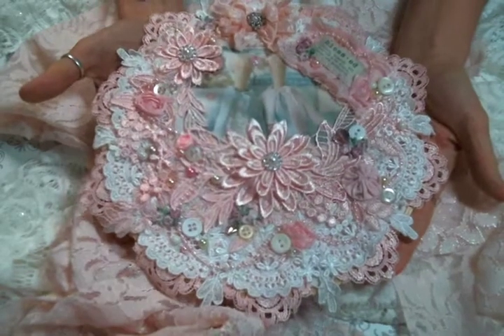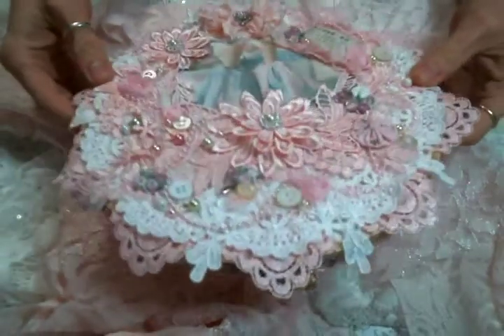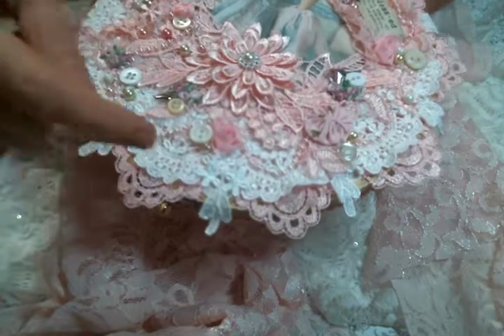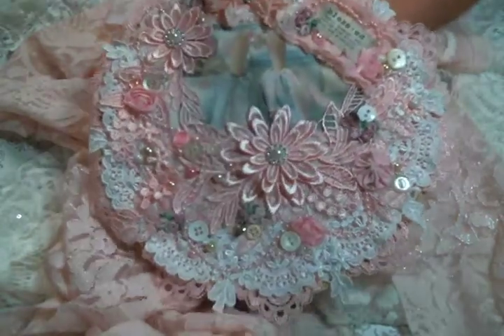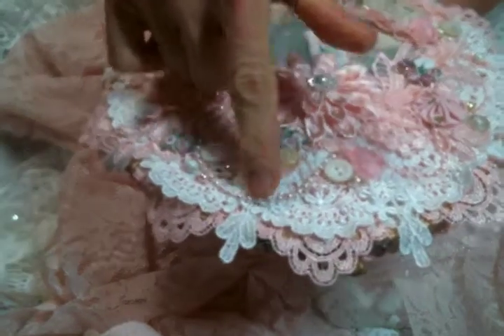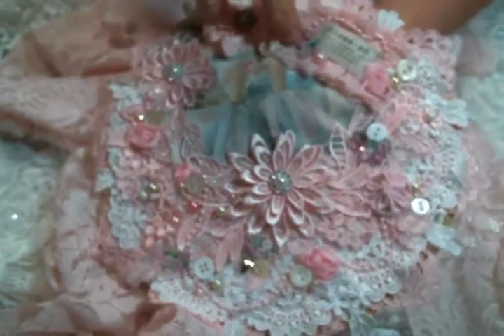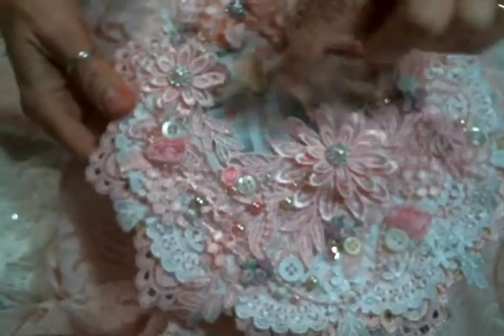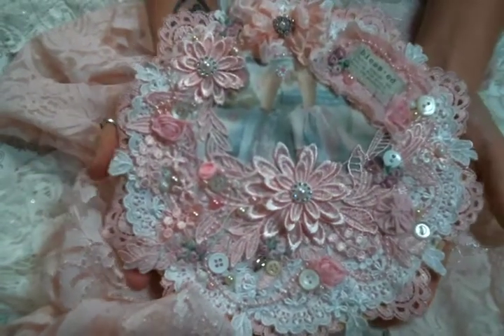Tilda Embroidery Hoop Featuring AngeldreamCraftsKim on Etsy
AngeldreamCraftsKim on Etsy

Friend Mail:
104 Silvernoggin ln